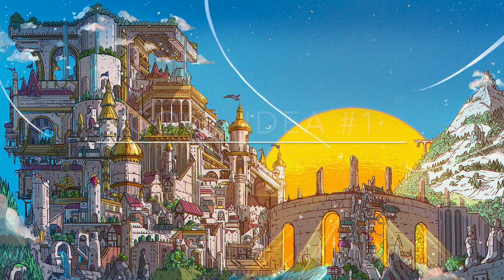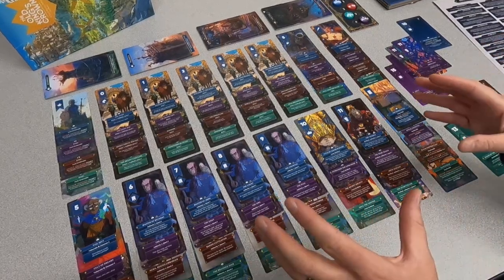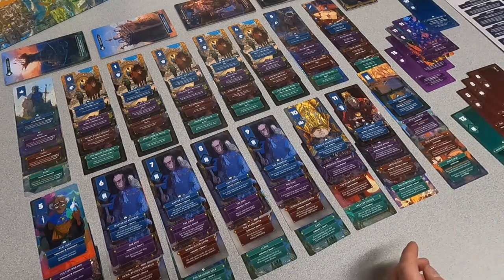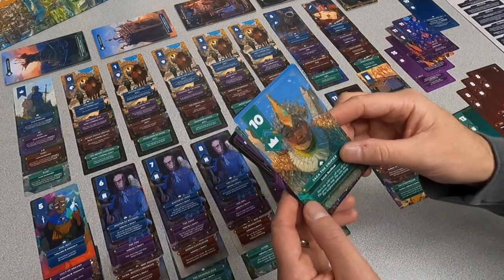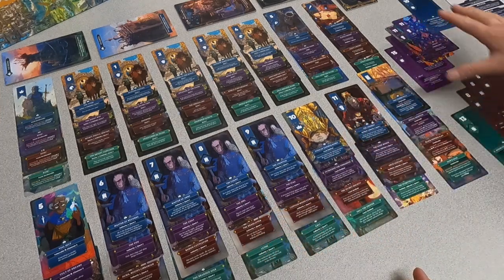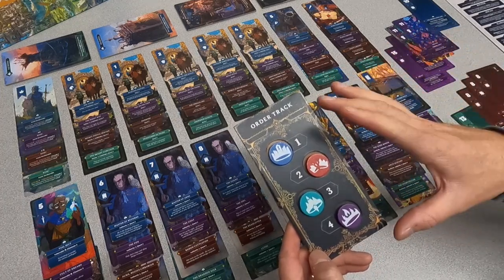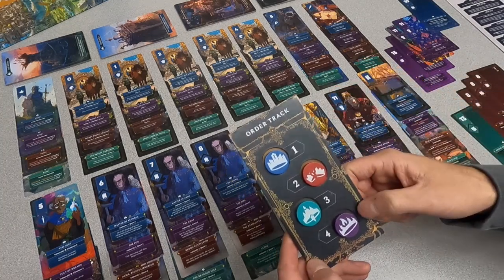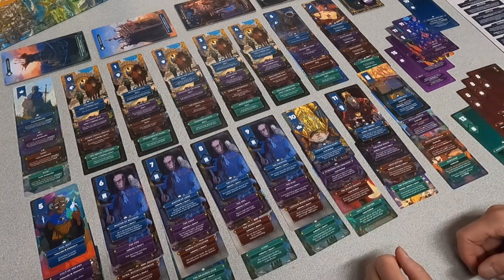So, What's All This About... The Old King's Crown 2/2 (prototype edition)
PLEASE NOTE: prototype copy used, provided by the publisher.

Hello! Welcome to So, What's All This About... the series where I divide up each featured game into two videos to cover two very different things: the cool stuff, and the cool ideas. We're back this week with the Cool Ideas part of the pairing for my new gaming obsession, The Old King's Crown (now on Kickstarter! (as of posting this video)).

Old King's Crown is a beautiful, tricksy card-based game where four asymmetric factions try and wrestle control of the kingdom for themselves. Last time (link below), I showed off all the amazing components and gorgeous artwork, but today is all about the gears and pulleys that make this so fun to _play_, not just to play _with_. I think the Cool Stuff in a board game's box can absolutely elevate it to great game status, but not if the Cool Ideas aren't there for the foundation... luckily, TOKC's got both to spare.

I was graciously given a prototype of OKC (thank you so much to the wonderful people at Eerie Idol Games), so here I am trying to spin up the appropriate amount of hype for the forthcoming campaign. I'll be creating a companion episode as well as a solo teach using the prototype box, but I'm sure I'll eventually be revisiting the Kingdom with the full released product, because you better believe I'm a day one backer.

Thank you again Eerie Idol Games for entrusting me with this incredible world in a box, I hope these videos will prove helpful to get the word out!

And if you'd like to see my So, What's All This About video focusing entirely on the production side of this marvelous game ("The Cool Stuff"), hop over to my previous video:

And if you wanna see how the beautifully unknowable Simulacrum operates the solo mode, check out my rather in-depth video discussing the components, rules, turn structure, edge cases, and even a demo year:
TIMESTAMPS…
0:00 - Welcome
2:37 - Cool Idea 1: Clarity & Depth
7:44 - Cool Idea 2: Growth & Loss
11:45 - Cool Idea 3: Earned Asymmetry
18:46 - Cool Idea 4: Time Warp
23:08 - Cool Idea 5: Extremely Suspicious Fog
34:21 - Final thoughts & signoff

MY PLACES...

MY THANK YOUs:

MUSIC!
A MASSIVE thank you to Andy Lowe for allowing me to use his fantastic album Twilight Park for this video. Head on over to Bandcamp at this link to support it because it's genuinely been a life-changer for something to work, play, relax, and just live in the moment with.

VIEWERS!